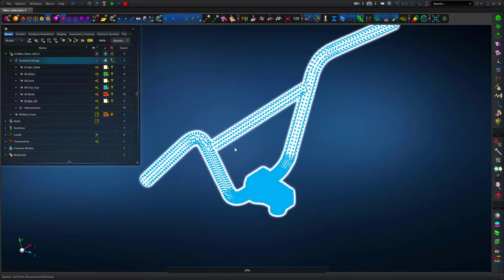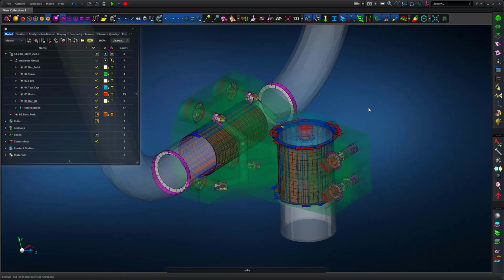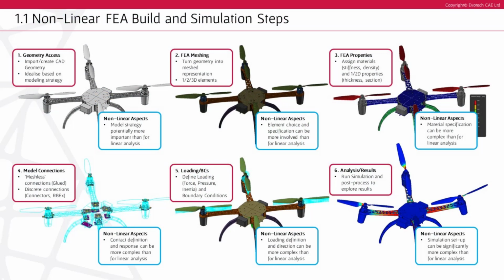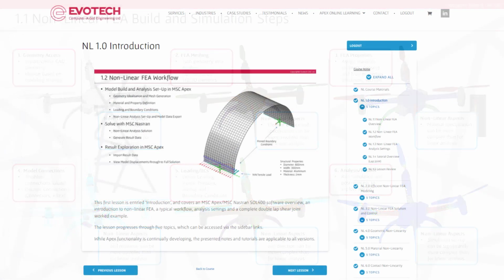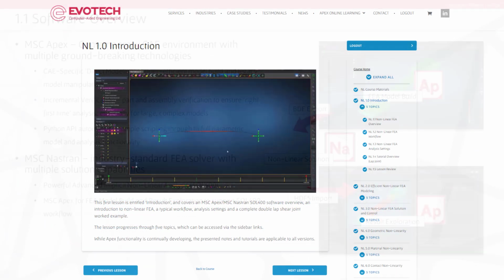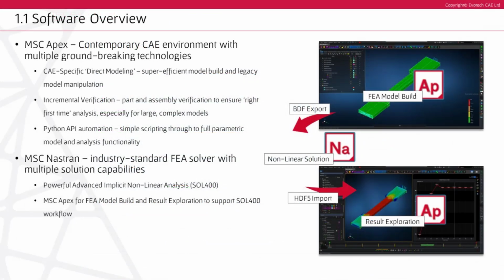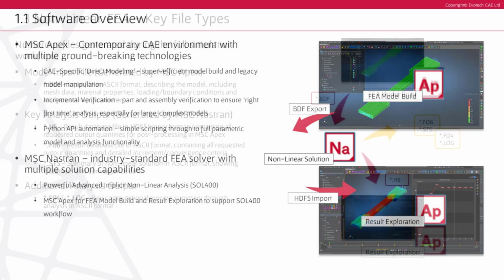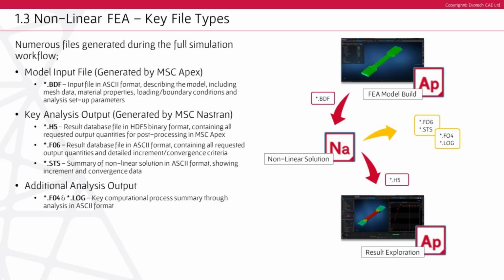Evotech CAE | MSC Apex 'Course Bites' | Non-Linear FEA Overview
Here we look at an overview of non-linear FEA, from the build and simulation process to the software workflow and key file types.

Non-linear FEA requires considerably more understanding and set-up over a linear FEA workflow.

There are many aspects of model build and analysis set-up, through to solving and postprocessing that need to be considered.

For non-linear FEA, Apex interfaces with the MSC Nastran SOL400 advanced non-linear solver, and we'll show you the key file types used with this approach, allowing you to run models in a similar manner.